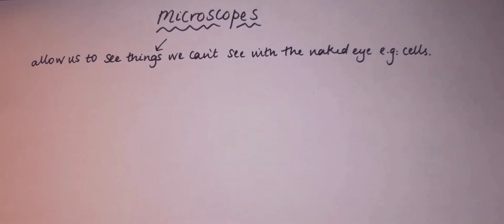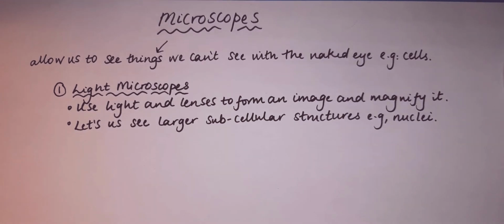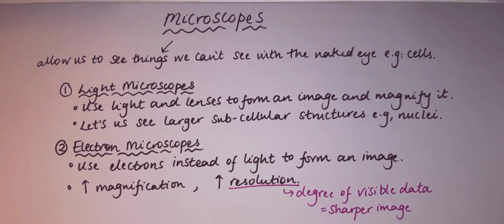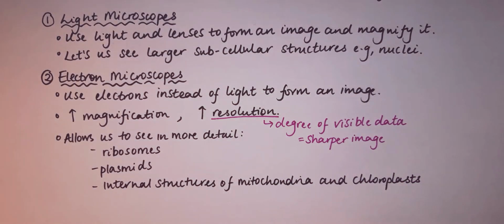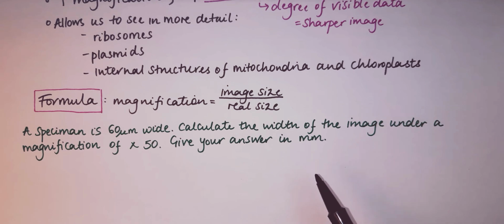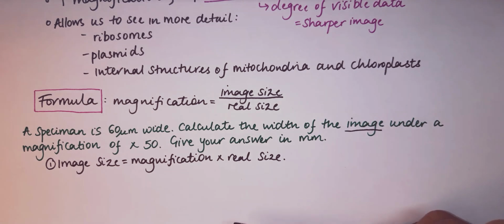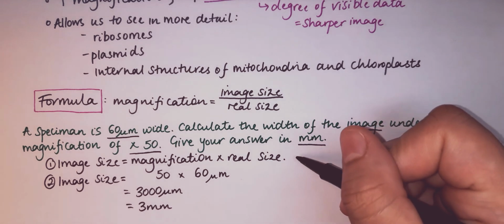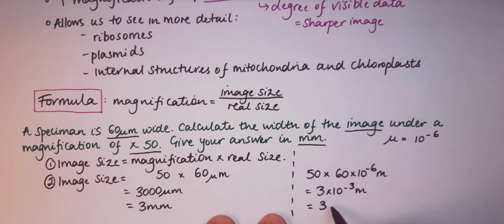TYPES OF MICROSCOPES AND THE FORMULA!!!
Hi guys,

Here are the types of MICROSCOPES you need to know and the formula for magnification with a worked example.